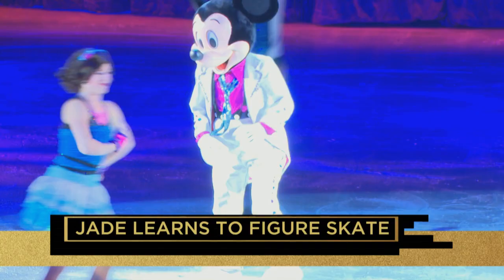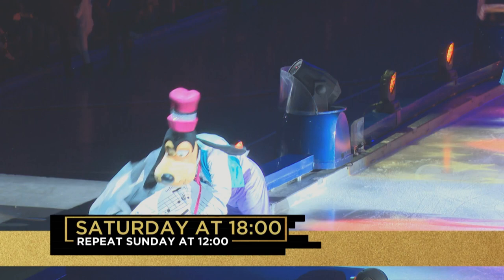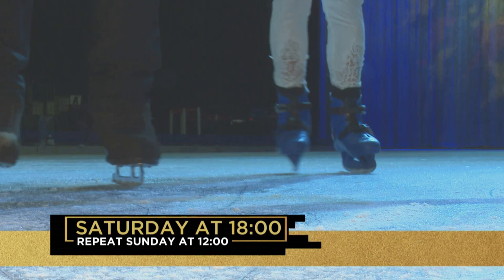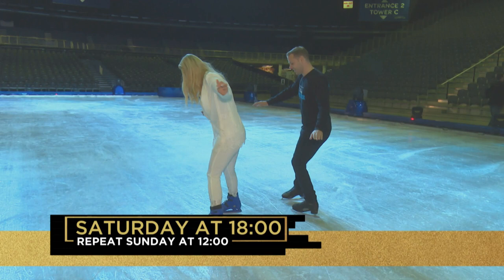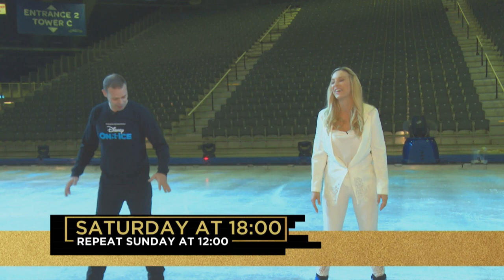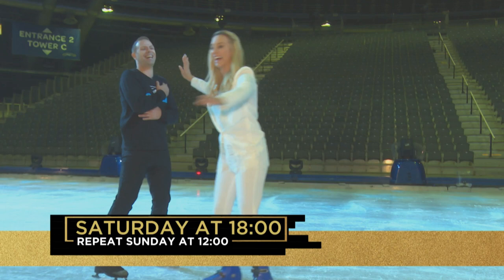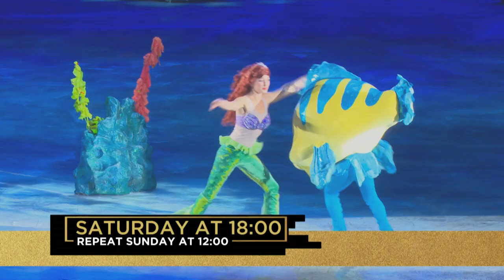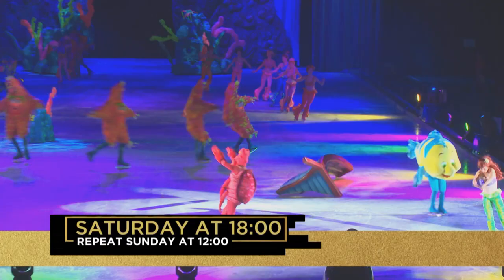Disney on Ice skater Gareth Echardt spends a day with Top Billing | PREVIEW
Tune in to Top Billing this Saturday at 6PM where Jade hits the ice with South African figure skater Gareth Echardt and Disney On Ice